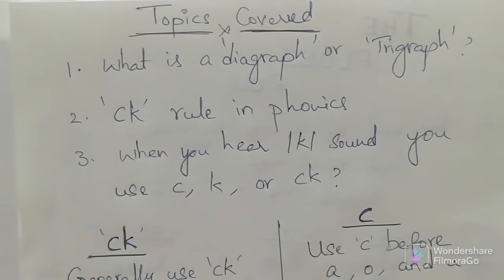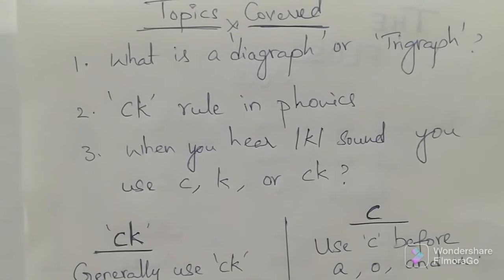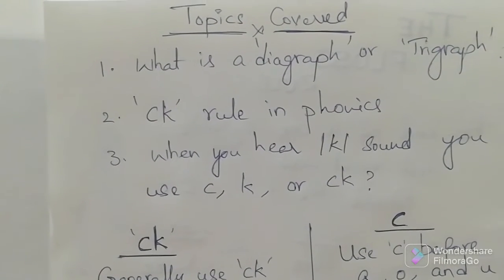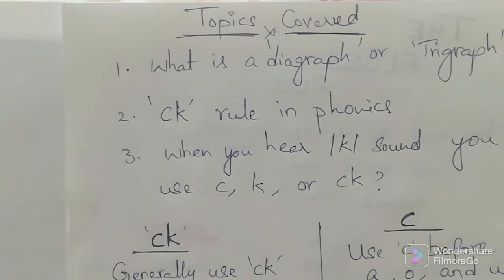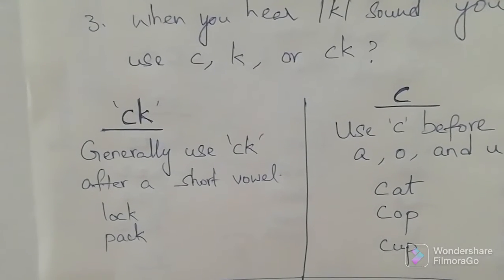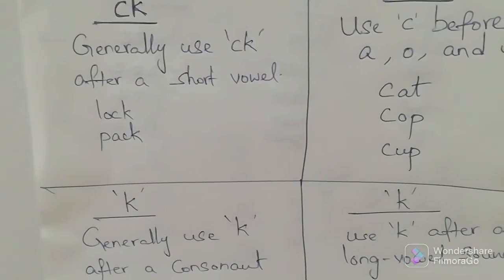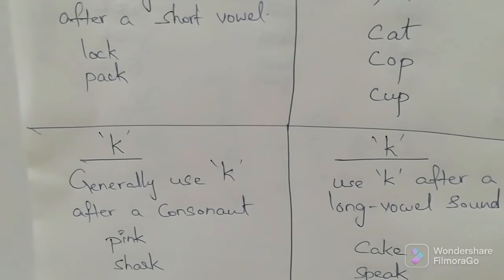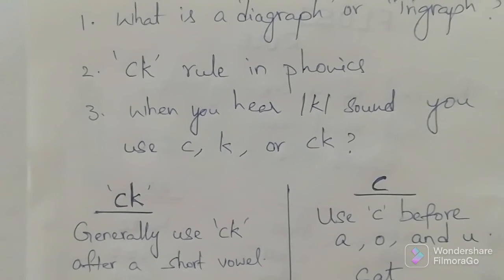K or CK rule in phonics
Hi all,

In this video, I am sharing the CK rule of phonetics, which is very useful.